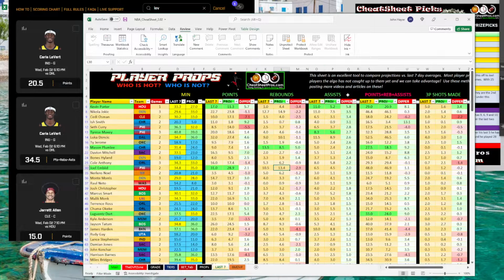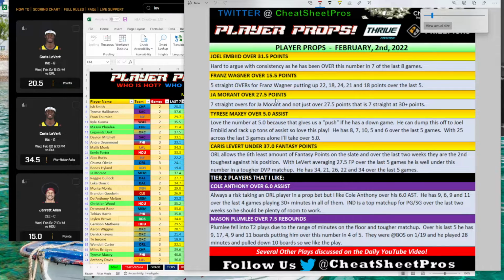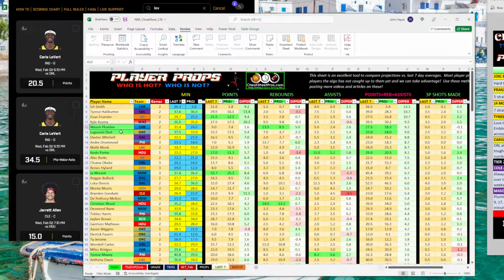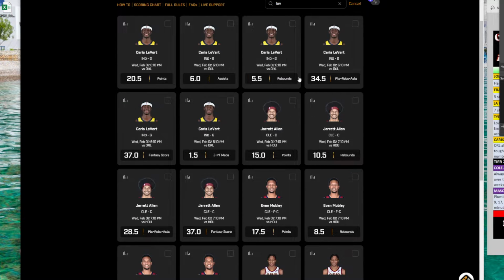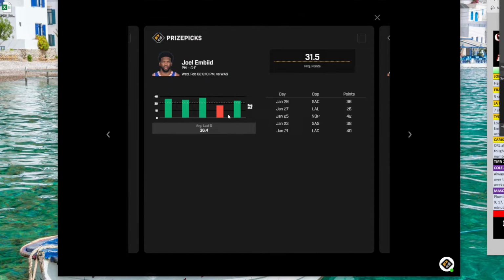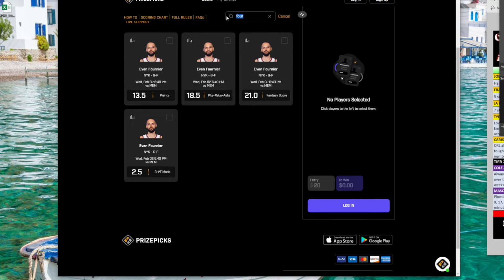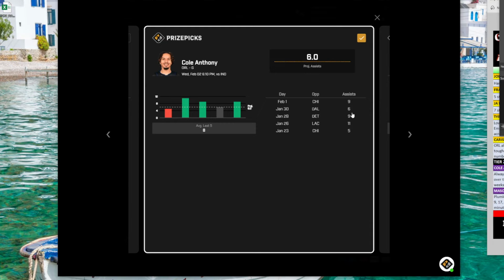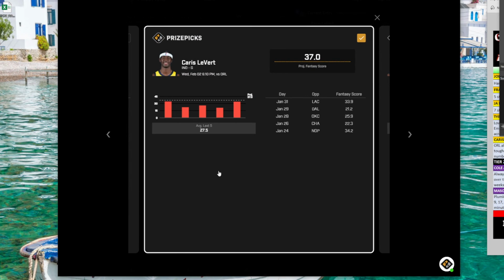NBA Player Props & Prize Picks for Wednesday! (Corrected Video!)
NBA Player Props & Prize Picks for Wednesday!